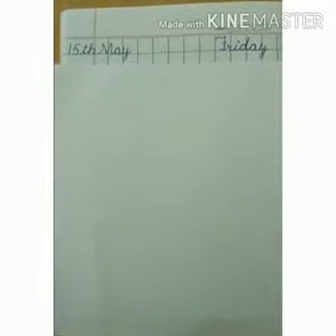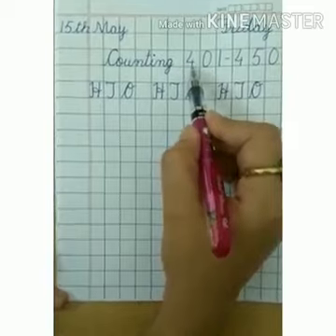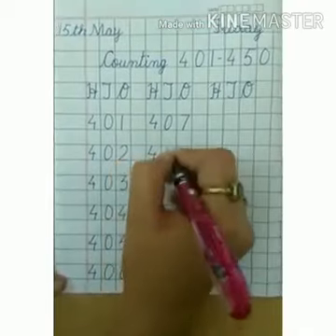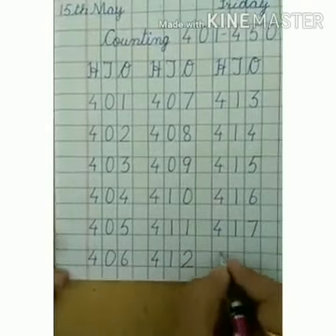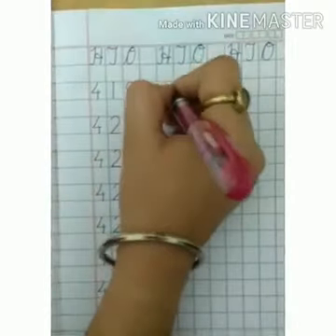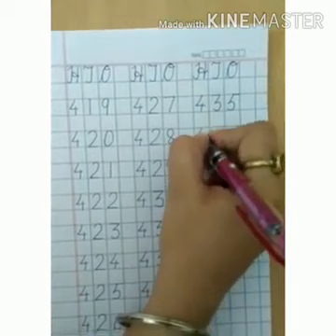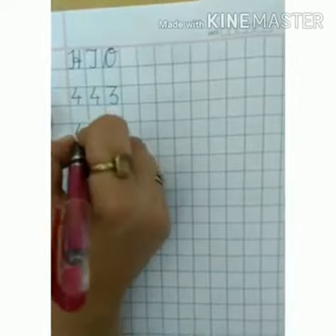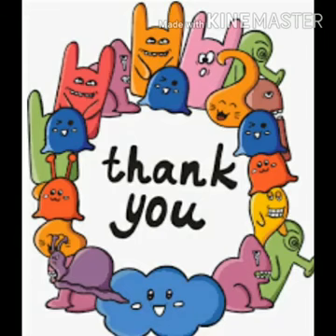Class I Counting 401 450 Shweta Chugh 1